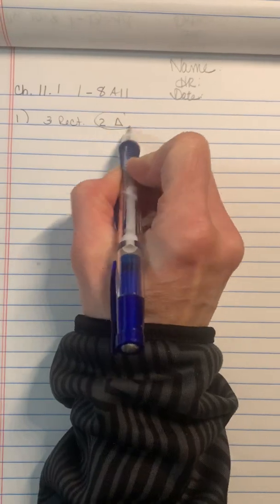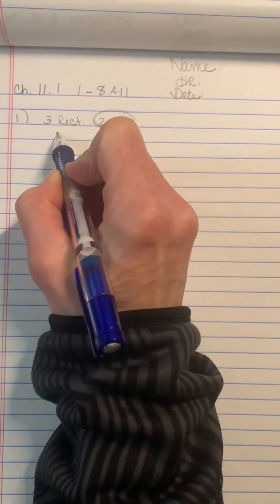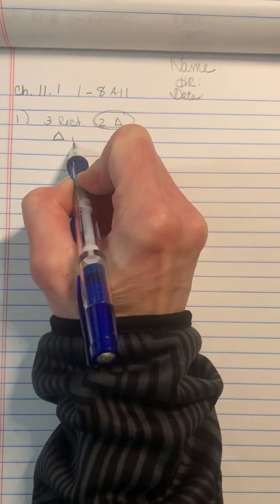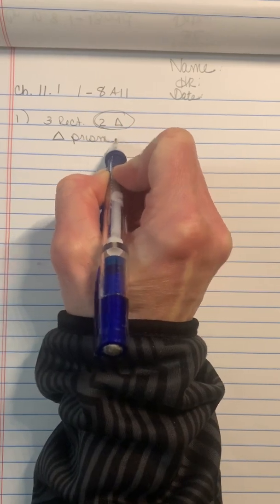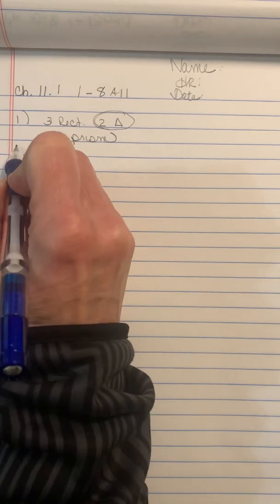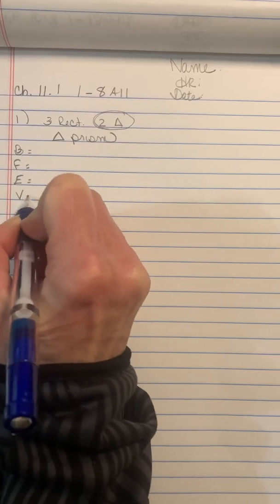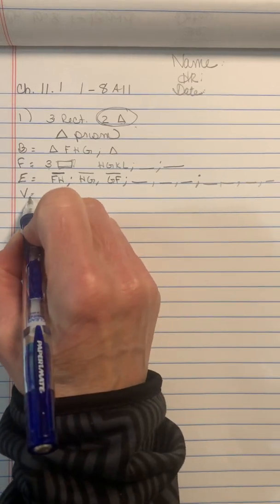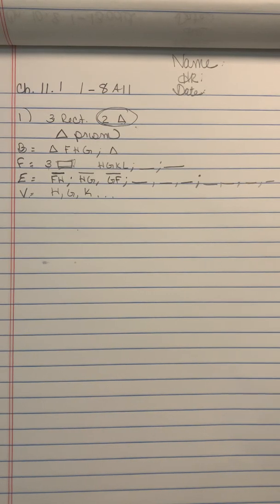11.1 Hwk Setup